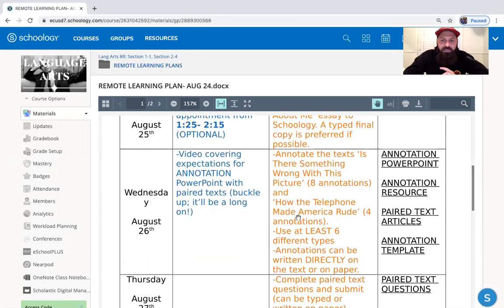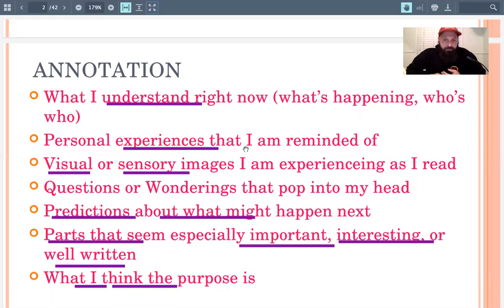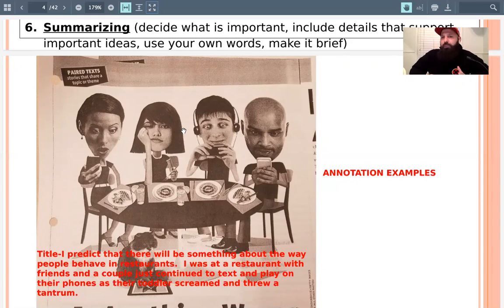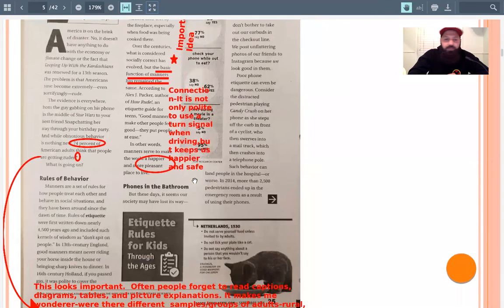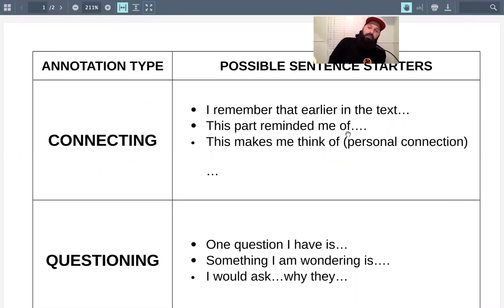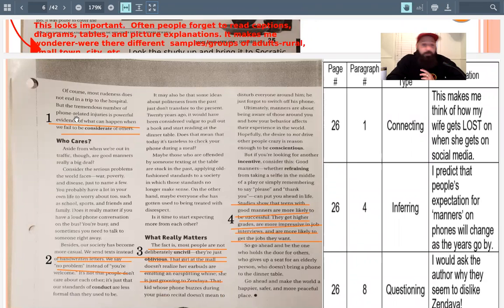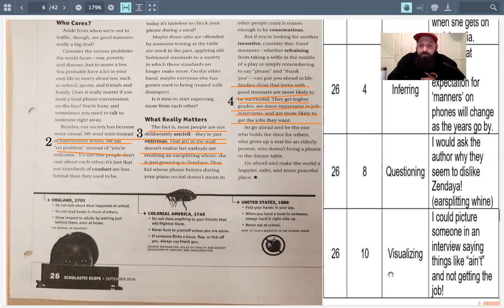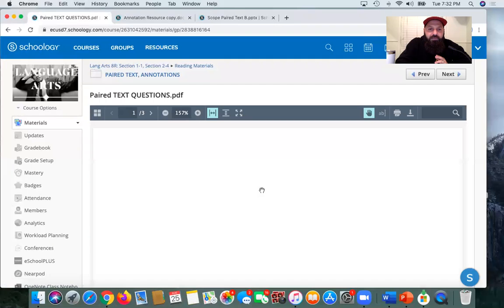Zoom August 26, 2020!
We got a DOOOZIE today...ANNOTATIONS! One of the most important parts of the reading process! We will do this with almost EVERY text that we read.  I disappear at around 11 minutes (I had to yell at my son) but I come back!
WEDNESDAY- Submit annotations
THURSDAY- Submit paired text questions
FRIDAY- quick-write